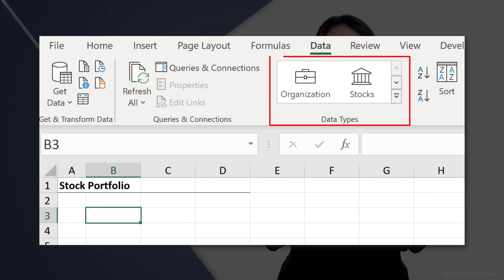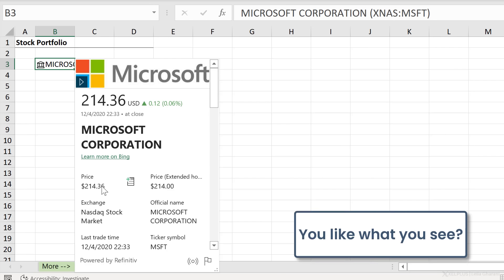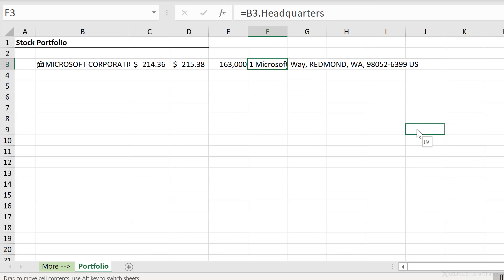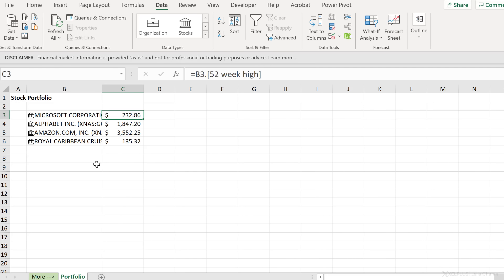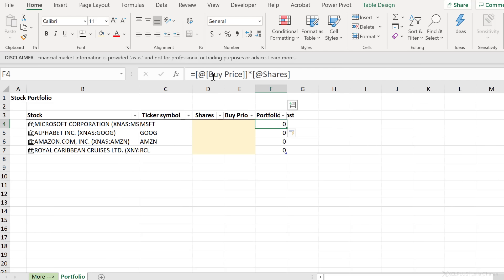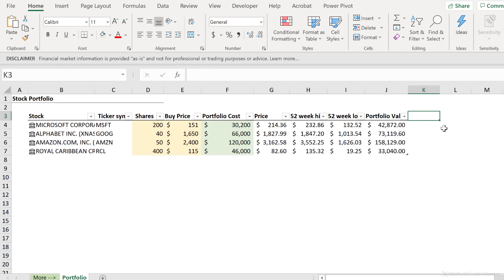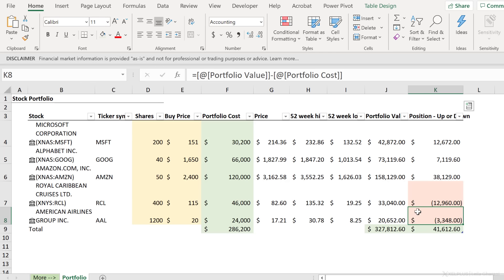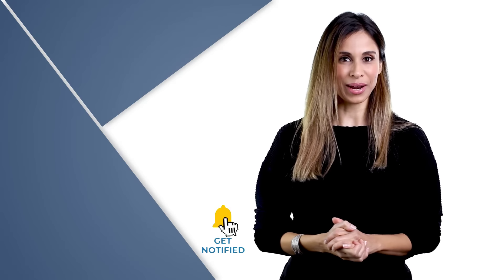Get Latest Stock Data in Excel & Create Your Own Stock Portfolio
Easily pull live stock data in Excel with Stock data types.
With Excel's stock data feature you can get live stock information. Stock data types allows users to quickly pull stock information into Excel from various exchanges.

In this tutorial I'll show you how you can pull data related to stocks, bonds, currency, and even crypto-currency such as Bitcoin into your spreadsheet. This way you can easily calculate your portfolio value directly from within Excel. You'll learn to build your very own stock portfolio in Excel. We'll use Excel tables together with conditional formatting.
With stock data types you can retrieve stock prices, stock volume, 52 week high, 52 week low, shares and a lot more. If the stock data type is showing you an incorrect stock or the wrong exchange, you can easily change it. I'll show you how to in the video.

Note: Excel Stock Data Types are available in Excel for Microsoft 365 and in Excel for the web.

00:00 How To Use Stock Data Types in Excel
04:27 How To Setup a Stock Portfolio in Excel
09:54 Use Conditional Formatting for Stock Portfolio
12:30 How To Setup Language for Stock Data Type